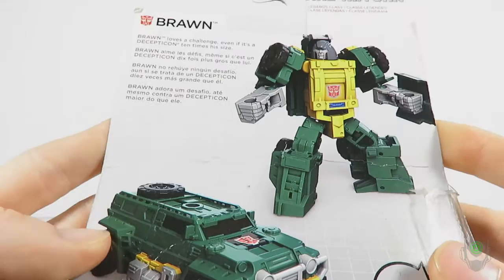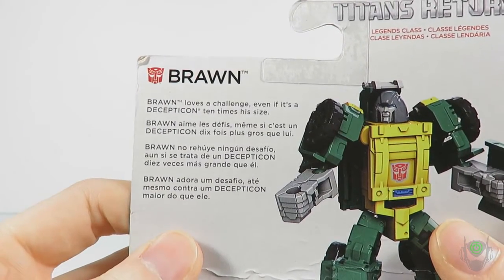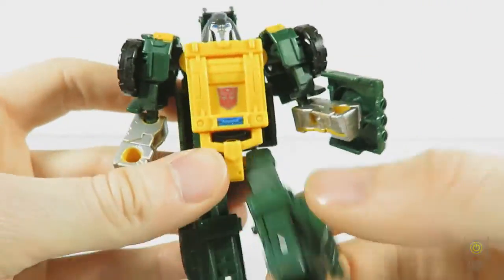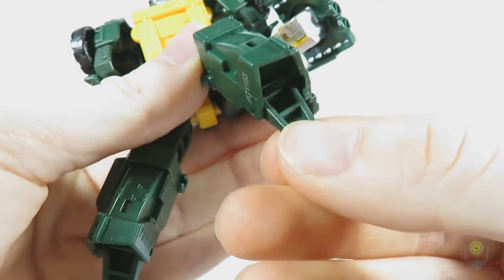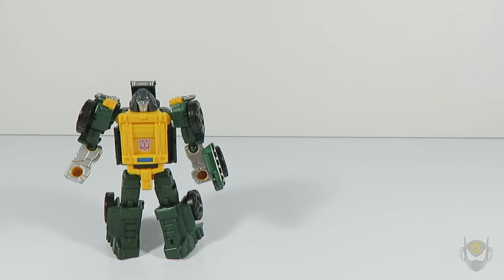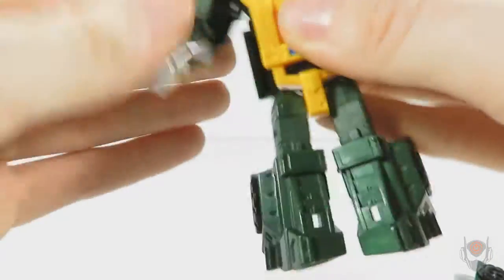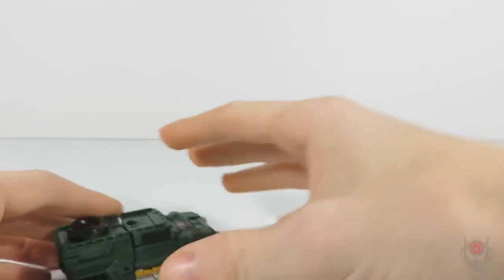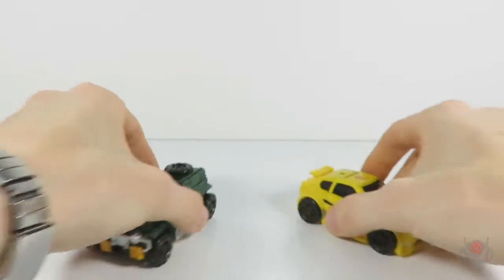Transformers Titans Return Legends Brawn UnProZ ReviewZ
More Brawn than brains for this character.

Support the Review'N Station in any way you can by sharing the video with others.
It is YOU whom keeps the Power going!  See you whenever you see me.